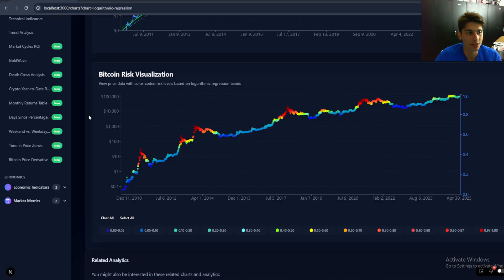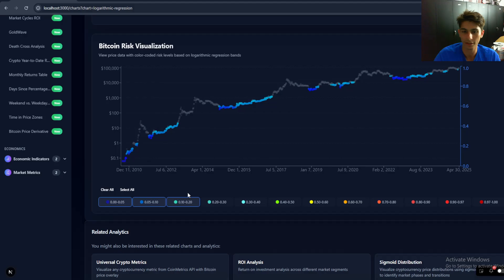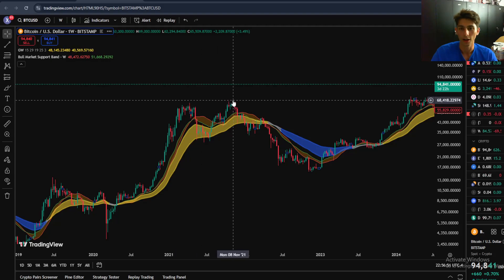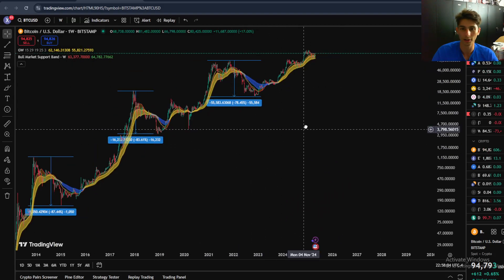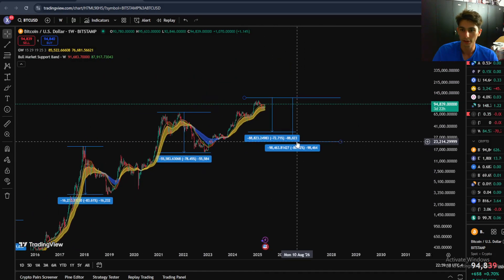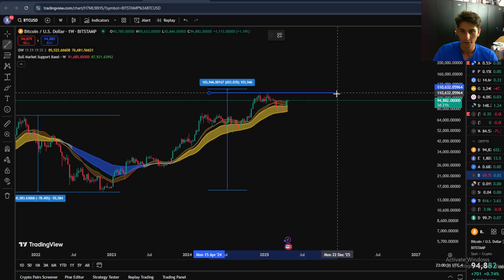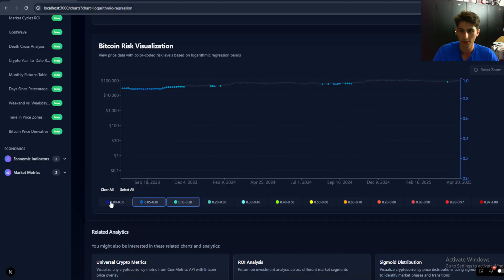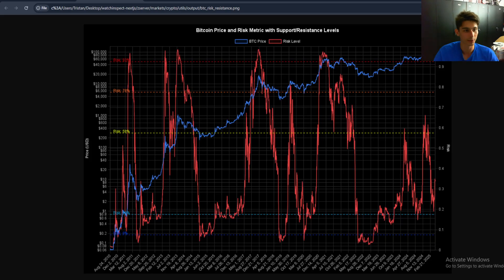Bitcoin Risk Metric: How to Time Your Buys and Sells Using Risk Levels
In this video, I explain my custom Bitcoin risk metric that helps identify optimal buying and selling points. This color-coded system ranges from 0 to 1, with blue areas (0-0.05) showing extremely undervalued territory and red zones (above 0.9) indicating potentially overvalued conditions that often correlate with cycle tops.

Telegram (My telegram if you want to join me in the crypto space, or if you want access to this indicator early)

I demonstrate how this metric accounts for Bitcoin's diminishing returns and diminishing losses across market cycles, showing examples from previous cycles where 0.2 risk level has historically been a great buying opportunity while the 0.8-1.0 range has indicated selling opportunities.
Key points covered:

How to use risk metrics for dynamic dollar-cost averaging (DCA)
Analysis of previous cycle tops and bottoms (2013, 2017, 2021)
Why Bitcoin likely won't return to previous cycle bottoms
Recent examples where this metric identified profitable entry points